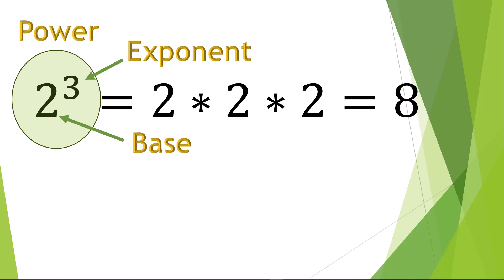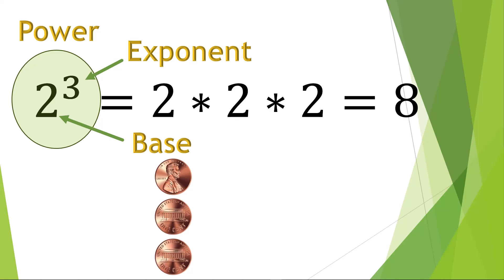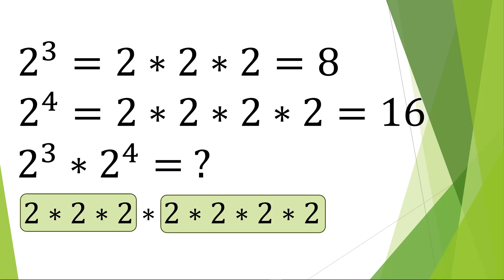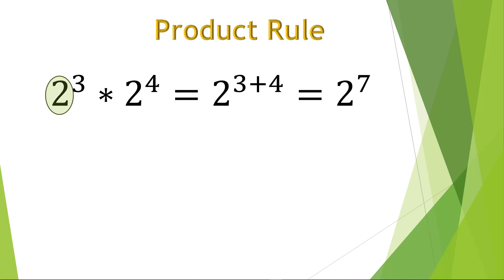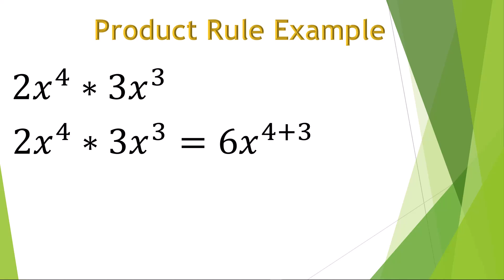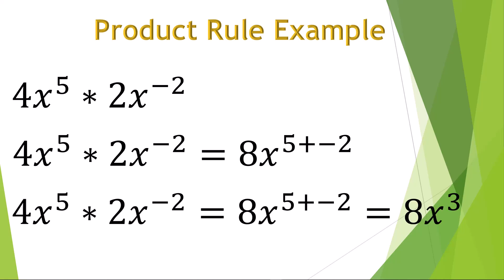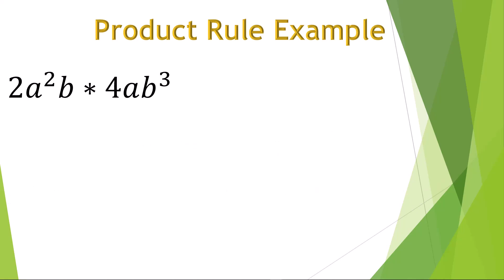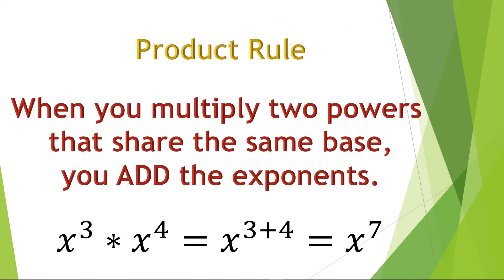ByJO Algebra - A6A - Product Rule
Algebra
Laws of Exponents
Product Rule
Video narrated and produced by John Owen, adapted from material developed by Kevin Shaw, Greenville ISD, Greenville, Texas